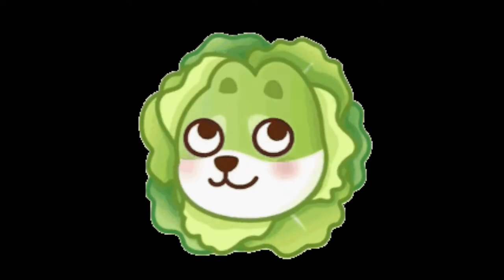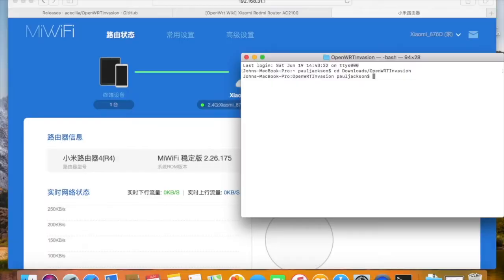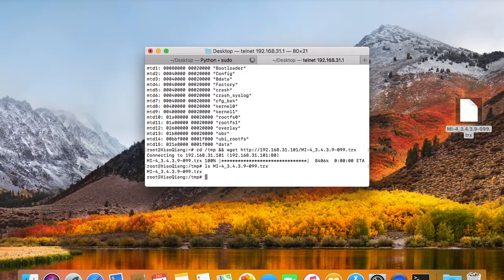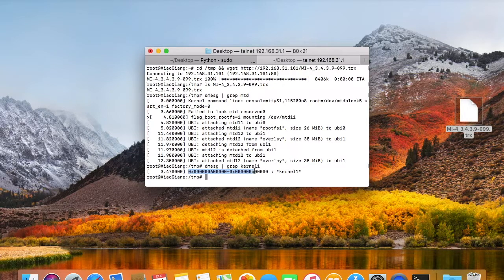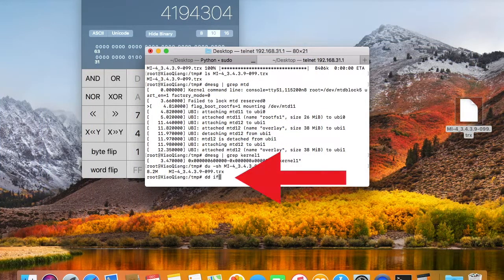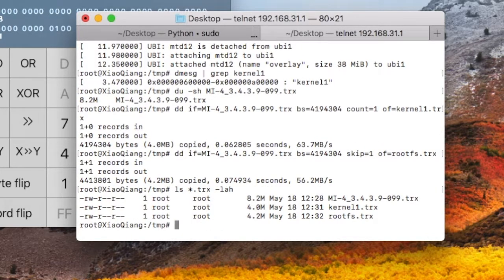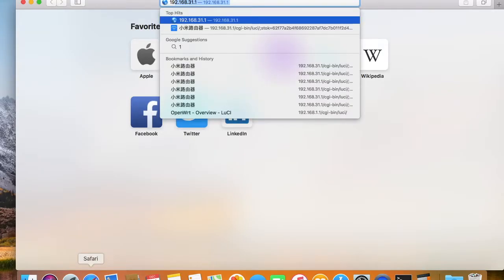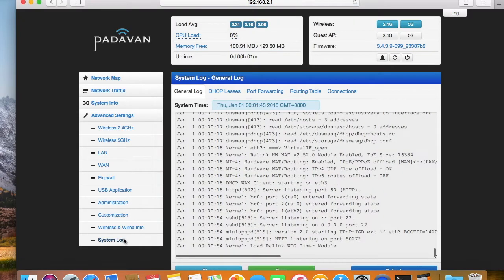[John] Split & flash Padavan for Xiaomi WiFi Router 4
Hi guys,
last time I compiled Padavan firmware with a cloud VM, now it's time to see the firmware works or not!
There are multiple partitions on the flash storage, we should flash the Padavan firmware to the Kernel partition because the router boots from the kernel partition.
But the kernel partition doesn't seem to have enough space so I will try to split the Firmware image into 2 pieces, and flash them into kernel partition and Rootfs0 partitions!